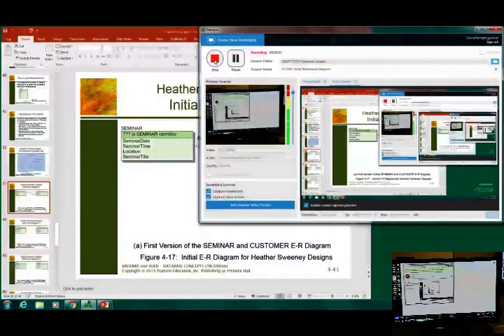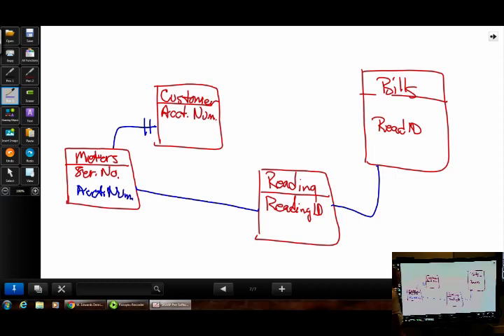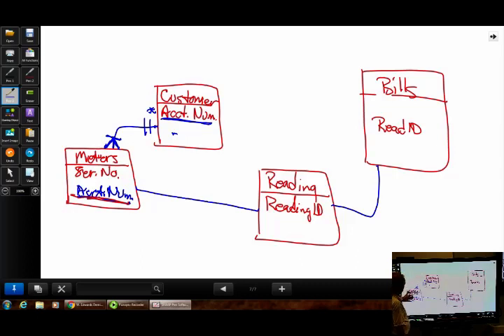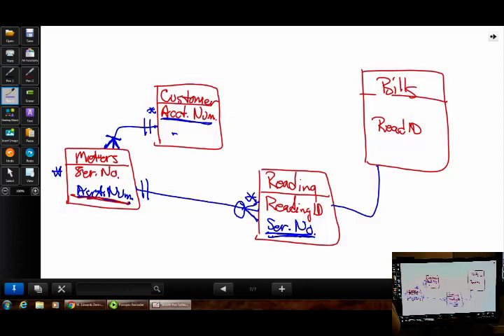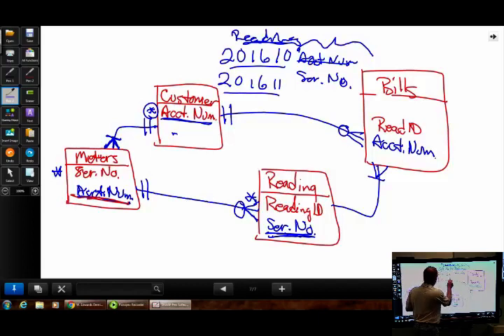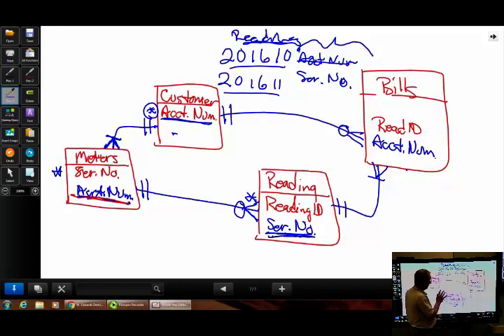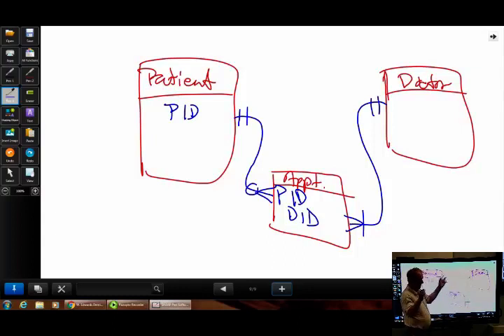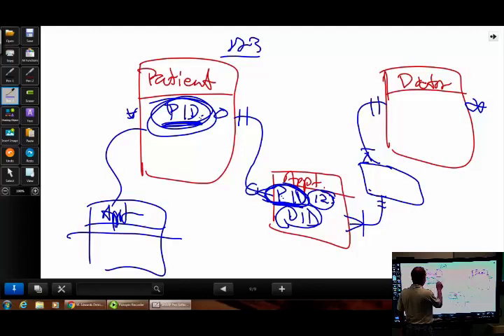06 LIS 2937 Entity Relationship Diagrams